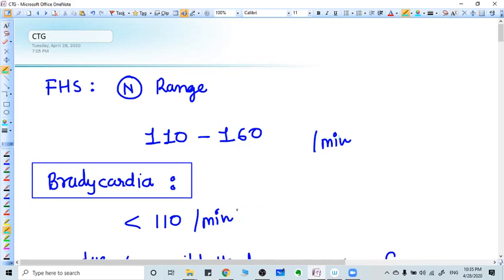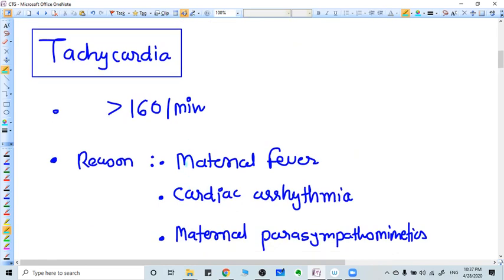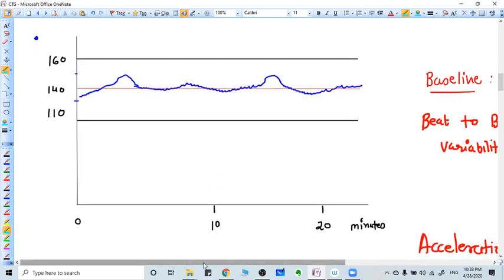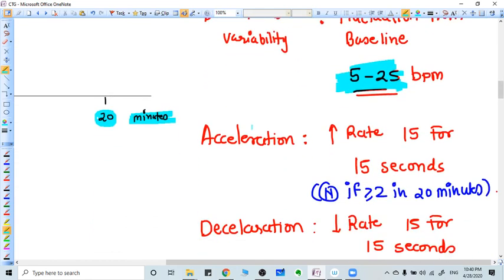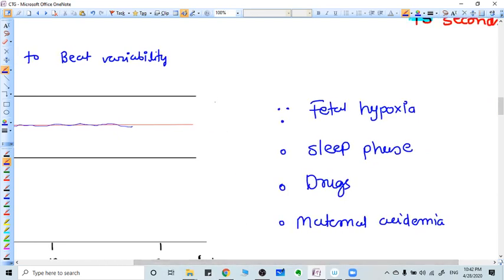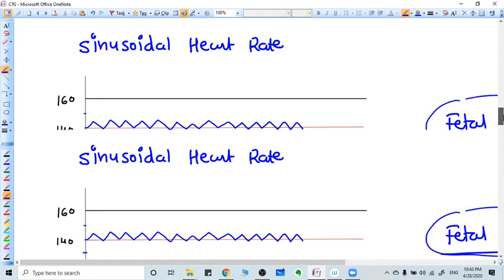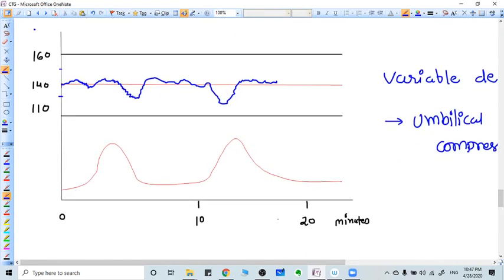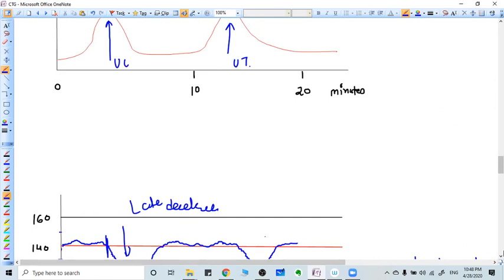CTG - Cardiotocography made easy